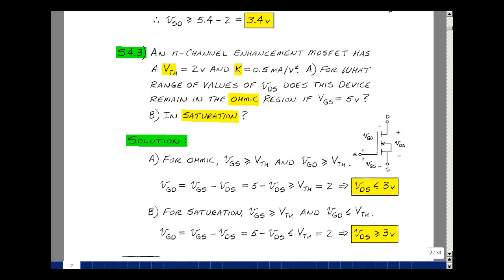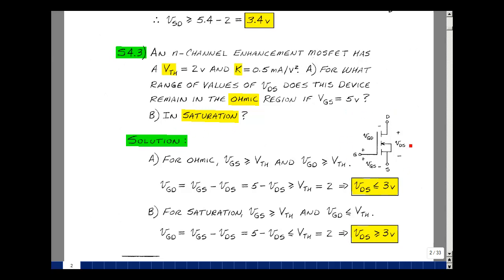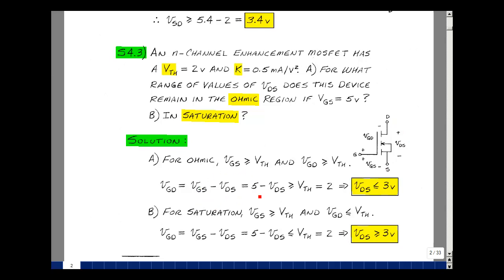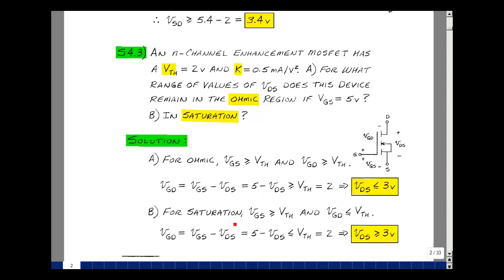ECE302msu: Chapter 4 - Supplemental Prob. S4.3